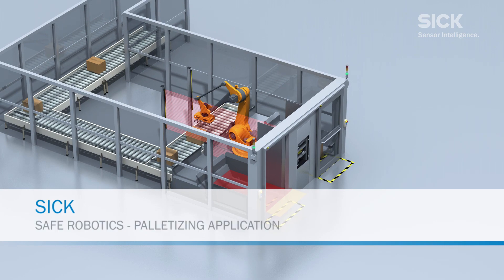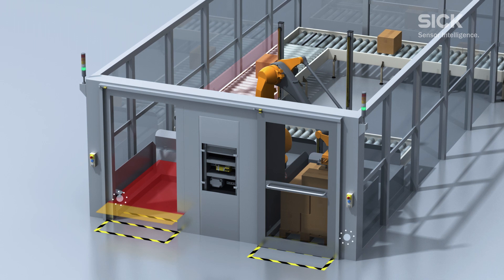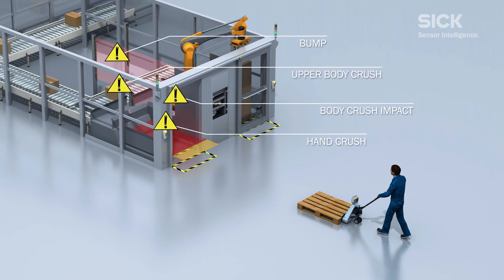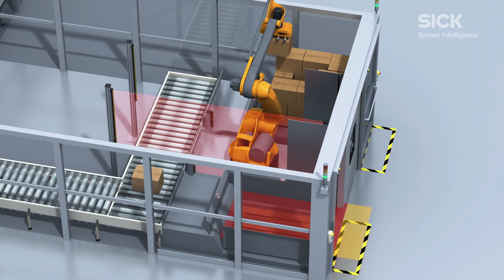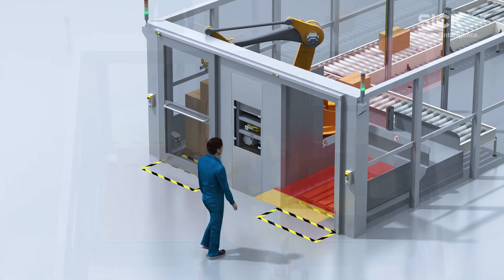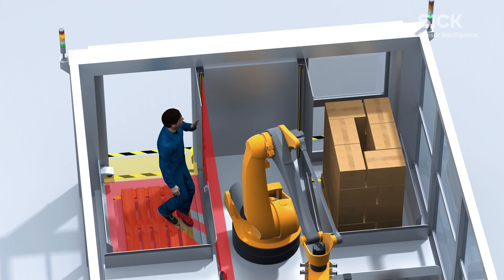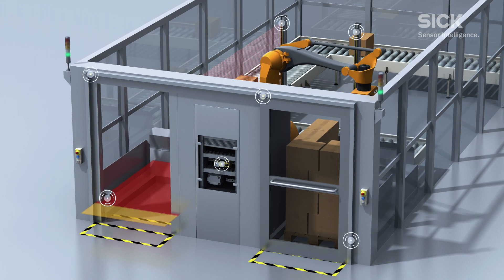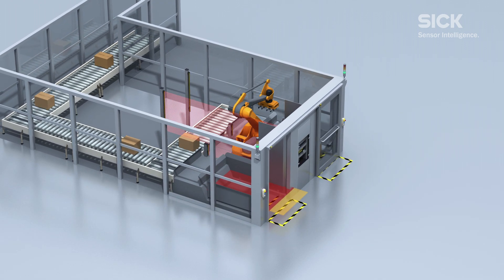Safe Robotics: Palletizing application | SICK AG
Safety and productivity with human robot cooperation is possible thanks to SICK technologies. The intelligent combination of a safety laser scanner S300 mini, a Flexi Soft safety controller, a deTec4 light curtain and the STR1 safety switch from SICK allows a compact safeguarded palletizing application.